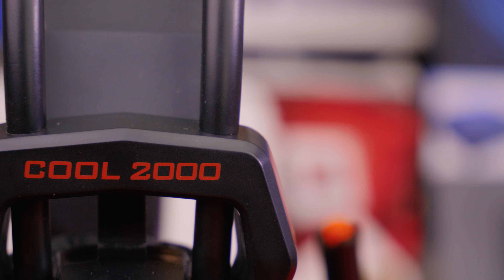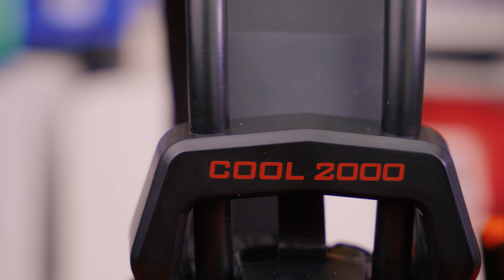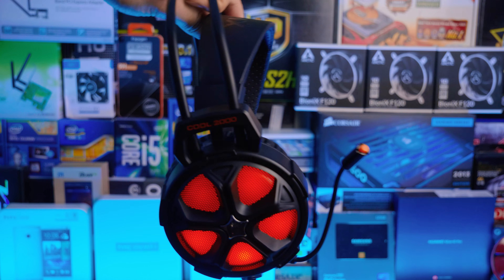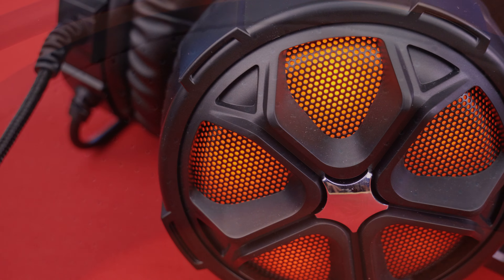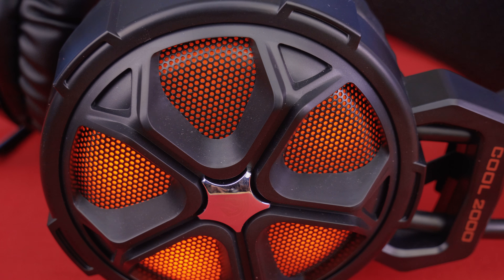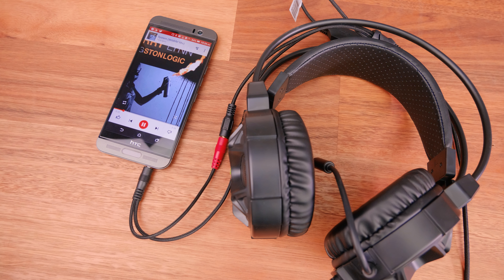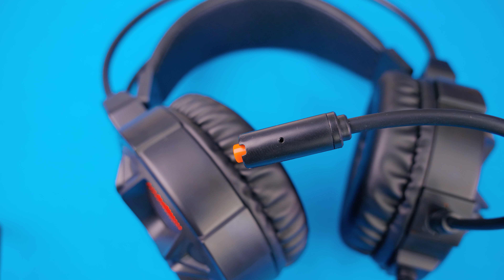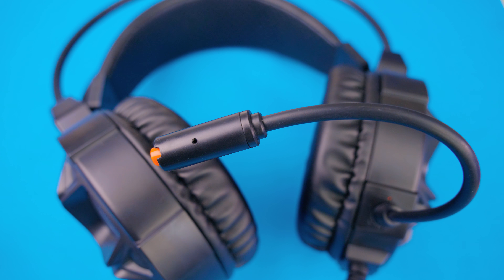Easy SMX Cool 2000 -60Second BreakDown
Today we take a look at the Easy SMX cool 2000